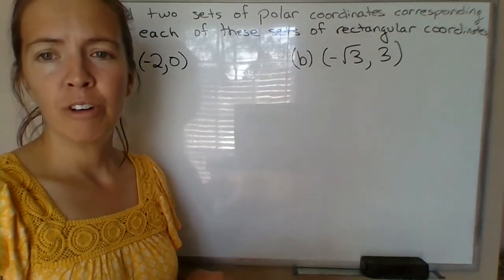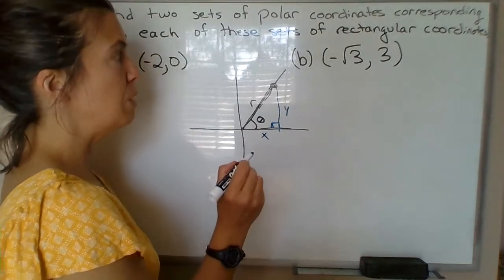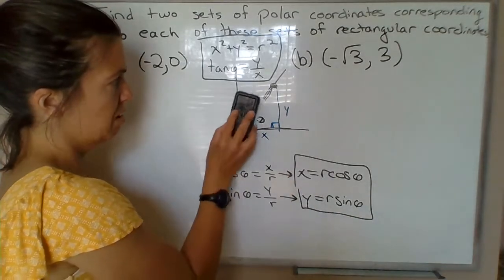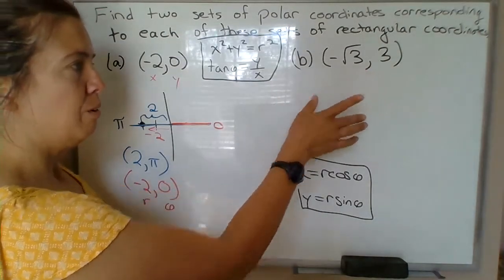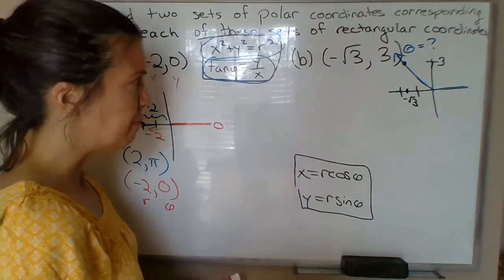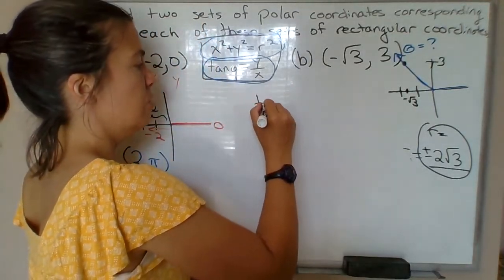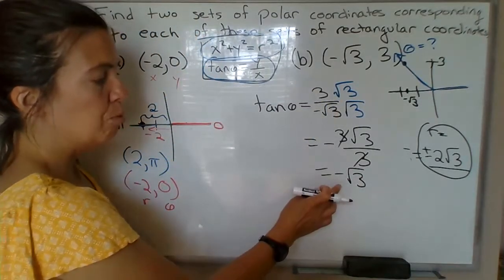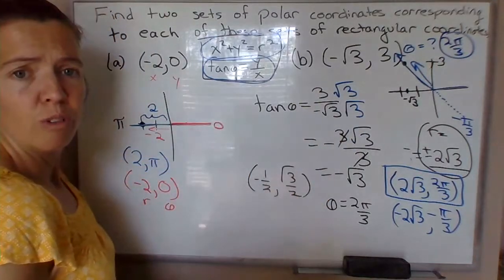converting from rectangular to polar coordinates